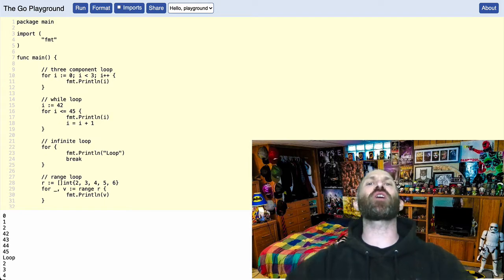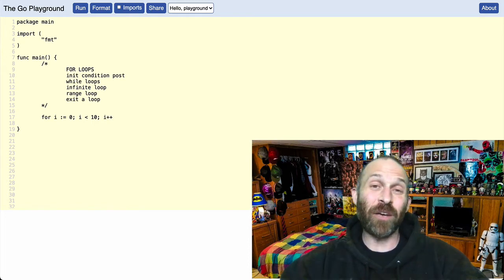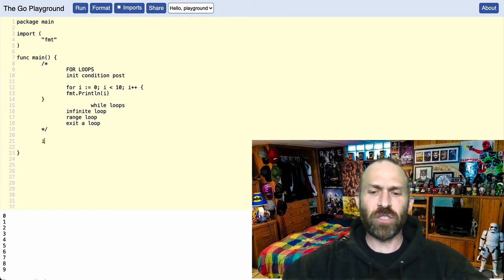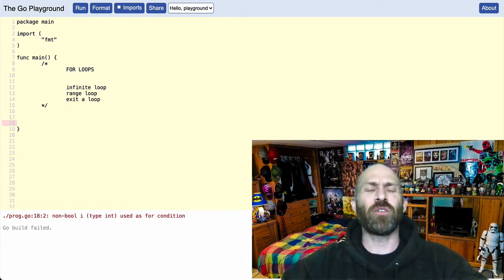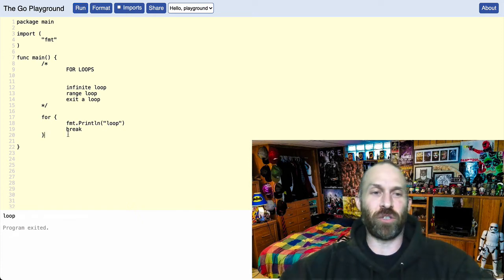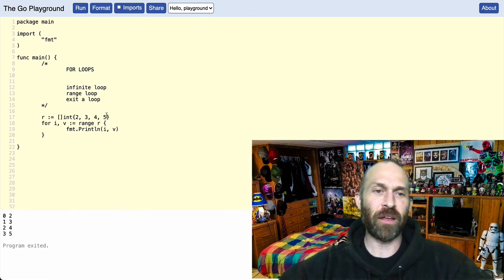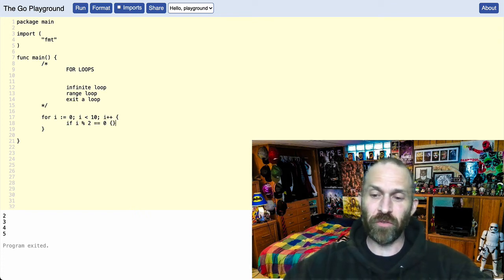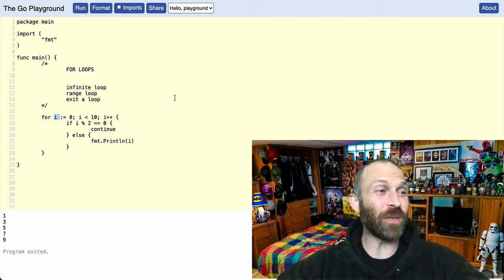GOLANG FOR LOOPS IN 5 MINUTES!!! Go For Loop Tutorial for Beginners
In this video, I will show you For Loops in the Go Programming language.  Join me...